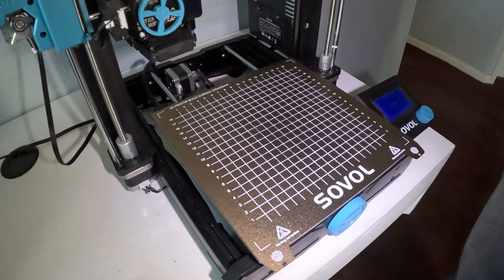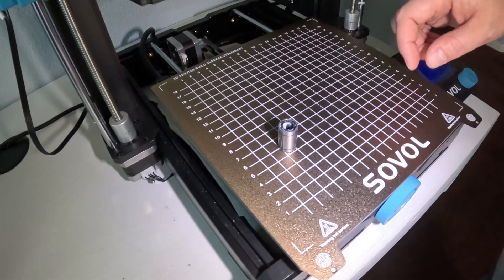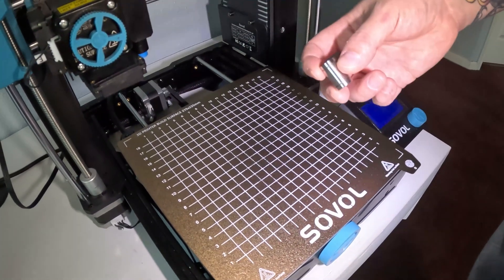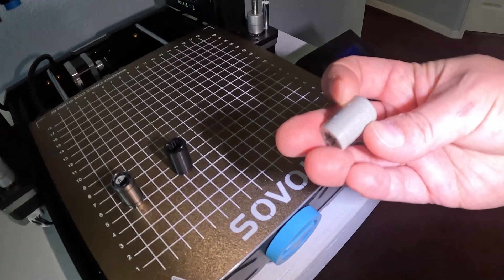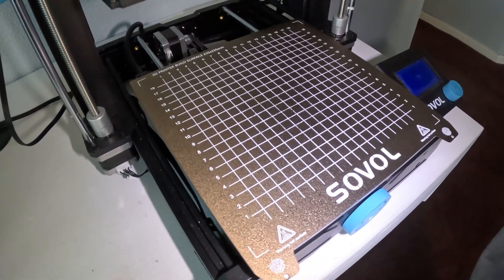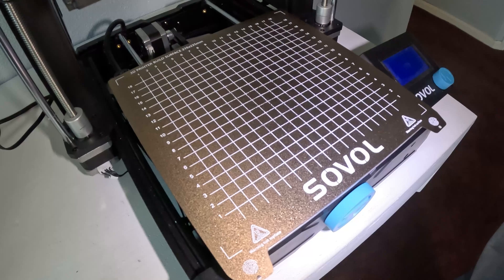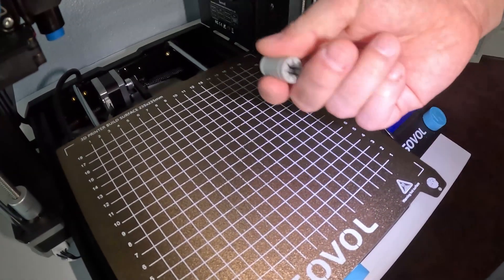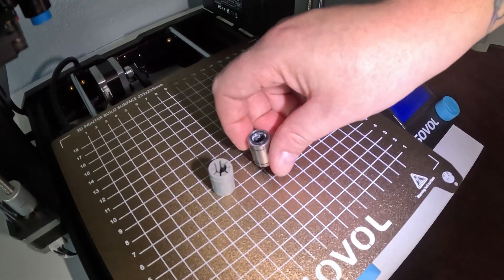My Sovol SV06 LM8UU Bad Bearing Replacement Choices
In this video I talk about noisy bearings and some solutions I've found. Happy printing!

My bearings: Igus Drylin RJ4JP-01-08

SV06 All Metal Hotend Planetary Direct Drive 3D Printer Auto Leveling PEI Plate 32 Bit Silent Board Fully Open Source